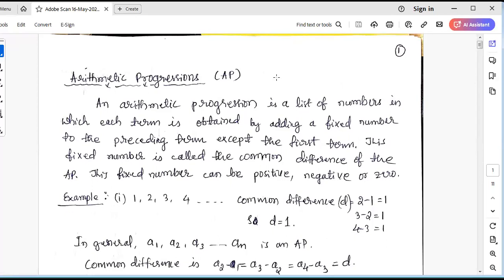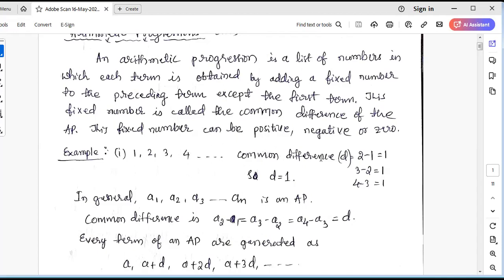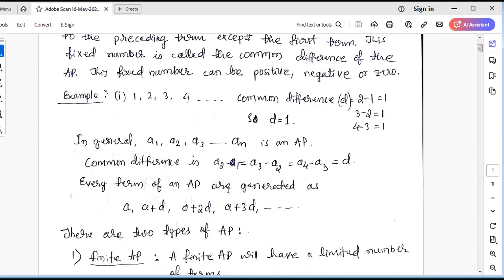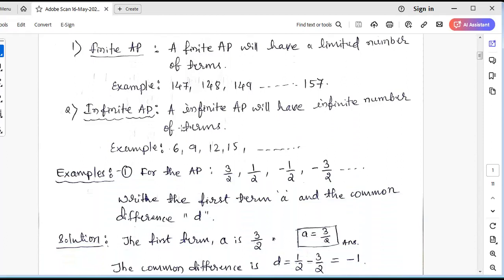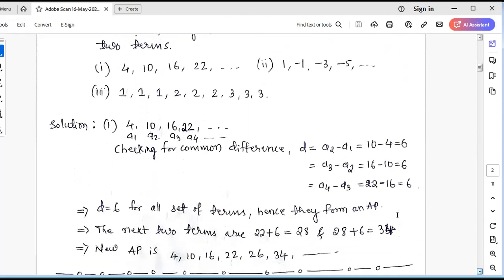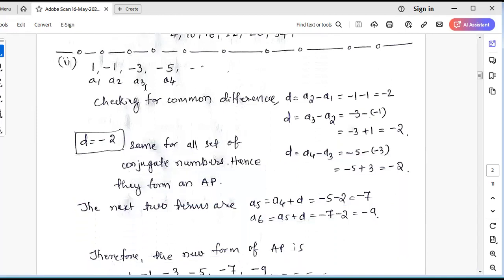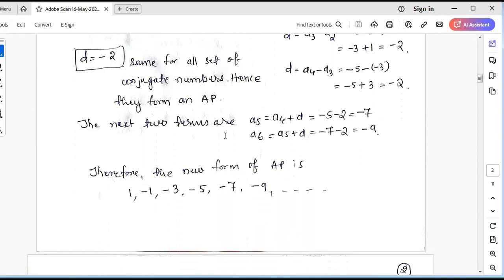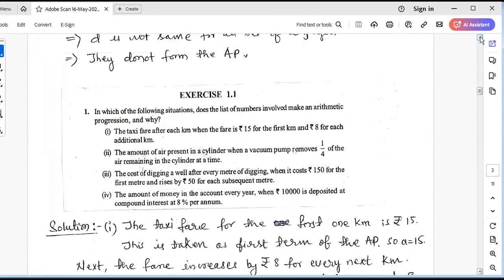Arithmatic Progression : Part - 1 For 10 class students CBSE/STATE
Complete explanation